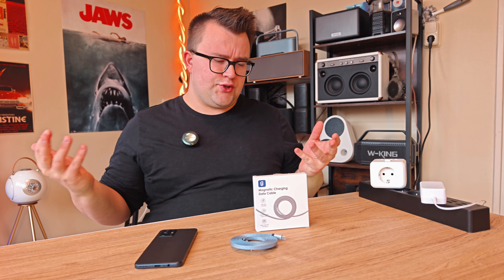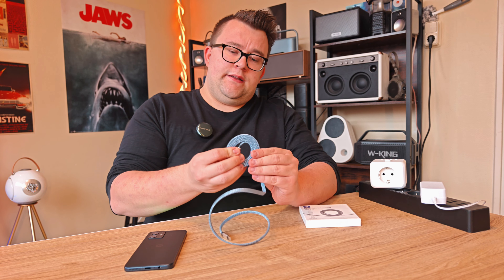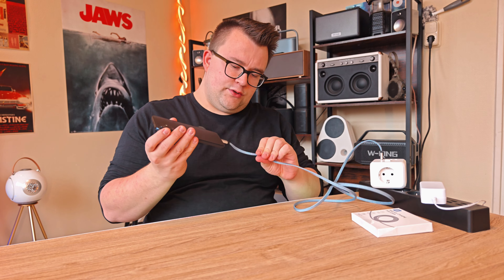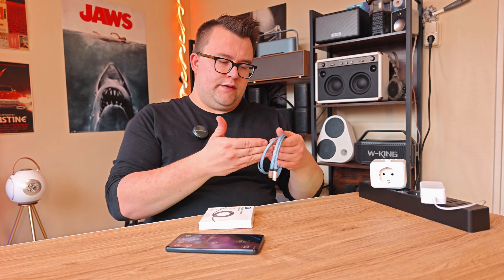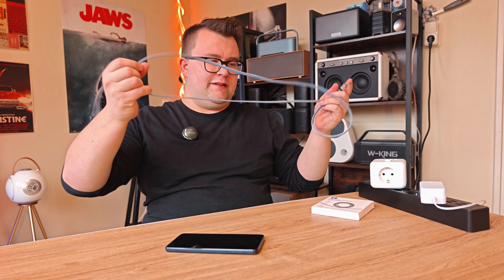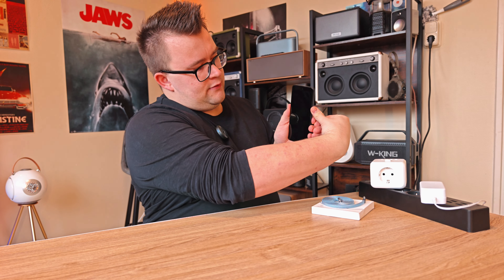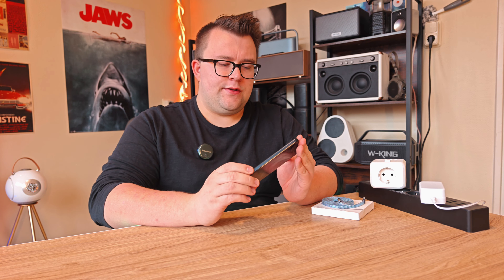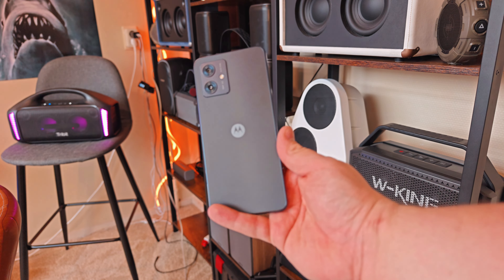Magtame Magnetic Cable & Moto G54 - Short Reviews "COOL CABLE /VERY GOOD BUDGET PHONE!!"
AMAZON US: